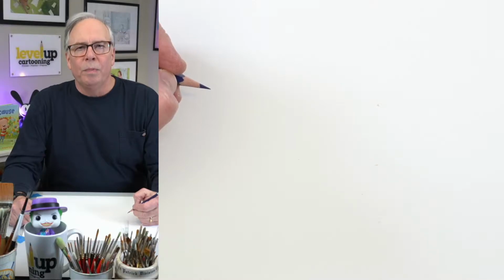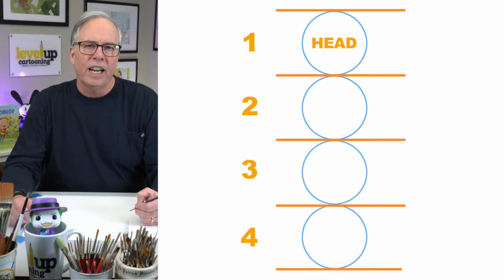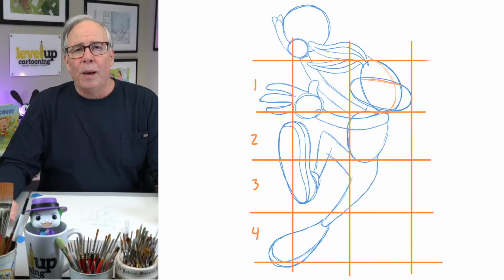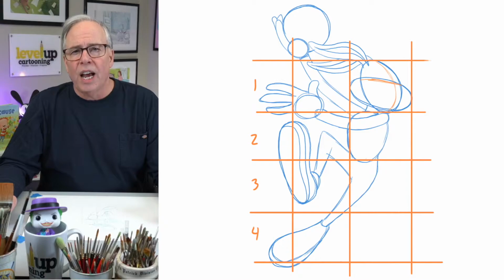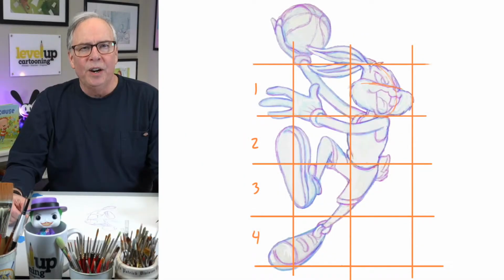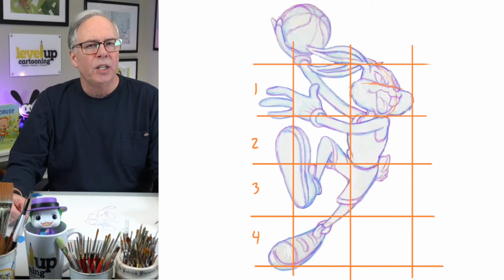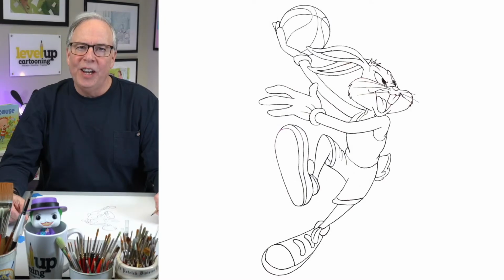How to Draw Bugs Bunny (Easy Step by Step)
Follow along and learn how to draw Bugs Bunny (Looney Tunes) in this easy to follow, step by step drawing video.  Kids, teens, and adults will discover their hidden drawing skills as they follow the simple, step-by-step drawing process.

I break down the drawing process for Bugs Bunny into three basic steps.

•In Step 1: we start with what I call the roadmap to construct Bugs's proportions, posture, and pose. In this step, we want to draw as light as possible-whisper on paper.

•In Step 2: we rough out Bugs’s features, building on top of that roadmap.
In this step, Bugs begins to look like Bugs!

•In Step 3: we get to have fun-drawing those final details of B-ball Bugs.

Tiimestamps
00:00 Intro
01:22 Step 1-How to Draw the Roadmap for Bugs.
03:50 Step 2-How to Rough Out the Features for Bugs.
06:19 Step 3-How to Draw the Final Details for Bugs.

You will notice in all of my videos that I use colored pencils during the first two steps. I do so to separate each step in the process. While you are free to draw with any pencil, pen, marker or digital pad you wish, I recommend keeping it as simple as possible. And it doesn’t get more simple than a pencil and paper.